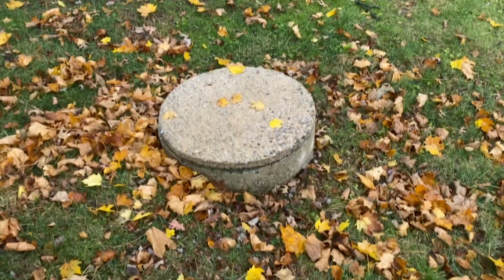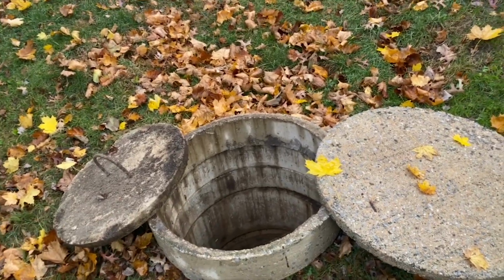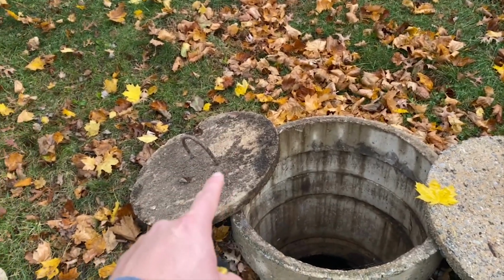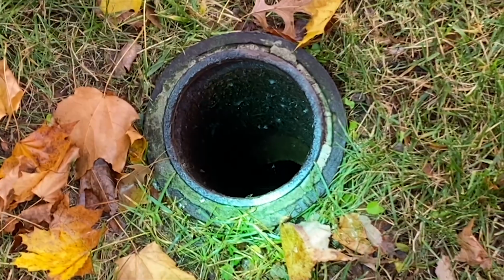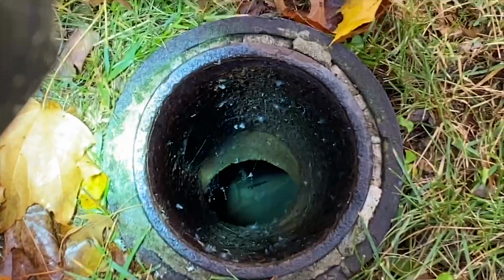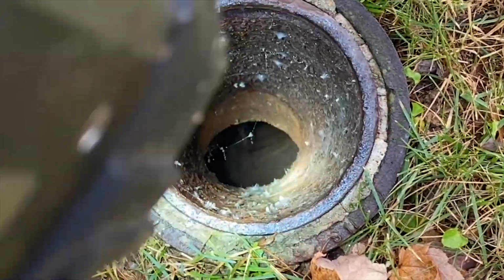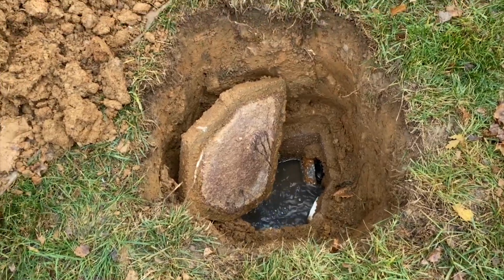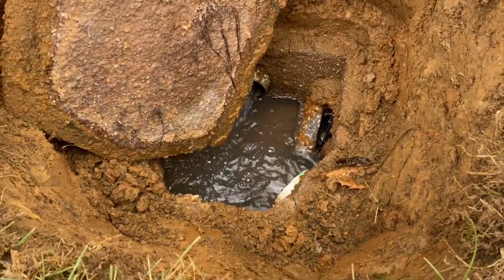Signs Your Septic System is Failing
Are you a homeowner wondering how to tell if your septic system is failing? In this video, we’ll walk you through the key signs to look for, from backups in the tank to issues with dry wells and drain fields. Learn about the lifespan of septic systems, common failure points, and maintenance tips to extend the life of your system. Stay informed and save yourself from costly surprises—watch to the end for expert advice on preemptive care and inspections!